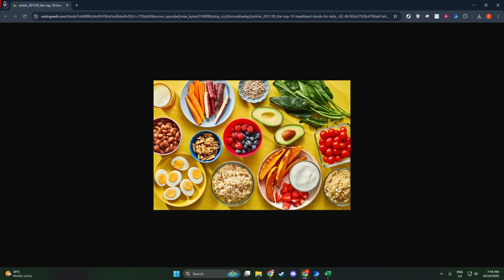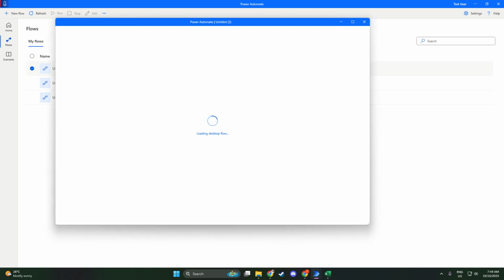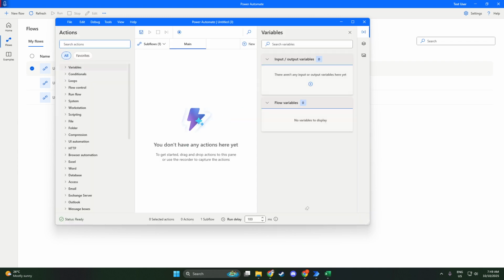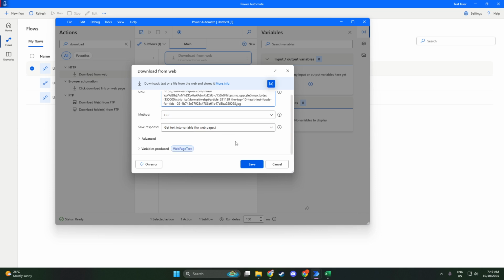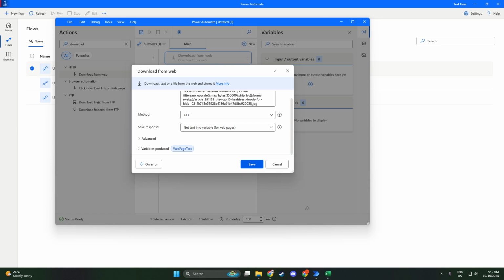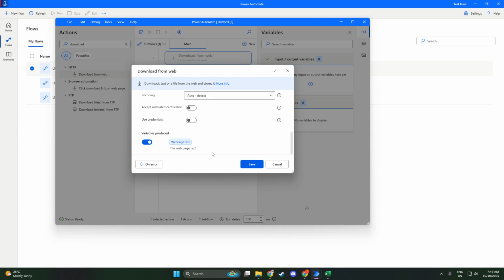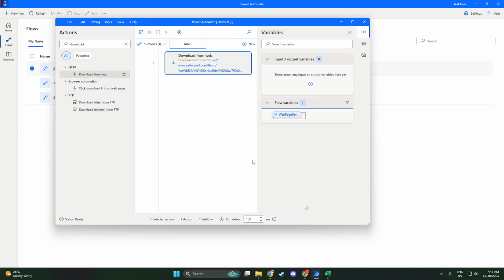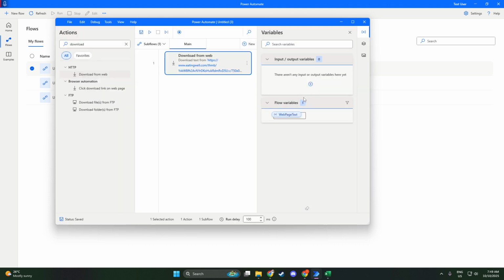How to Download Files from Chrome with Microsoft Power Automate Desktop | Step-by-Step Tutorial 2025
In this video, we’ll show you how to download files from Google Chrome using Microsoft Power Automate Desktop. You’ll learn how to launch Chrome, navigate to the file URL, interact with the browser, and save files automatically to a specified folder. We’ll also cover best practices for handling dynamic URLs, managing download paths, and automating repetitive downloads efficiently.